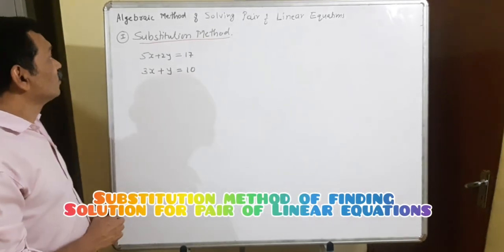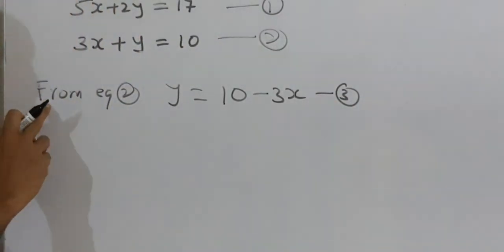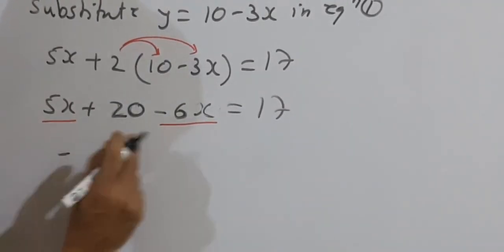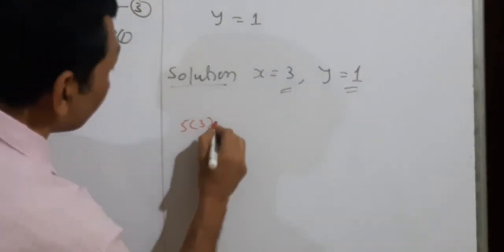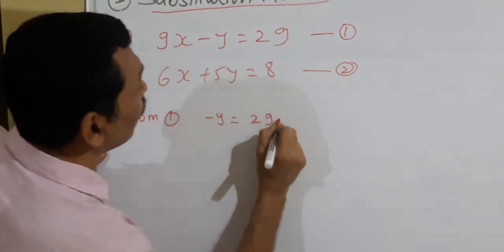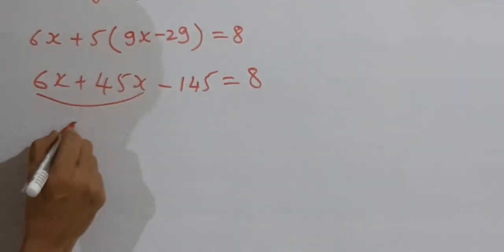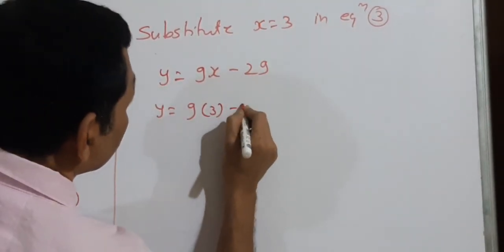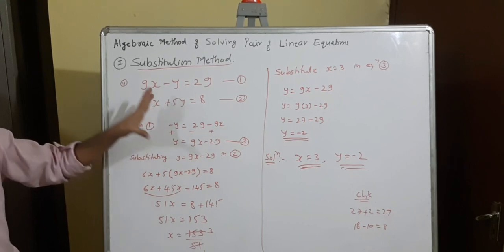Substitution method for Class 10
Solving pair of linear equations by substitution method